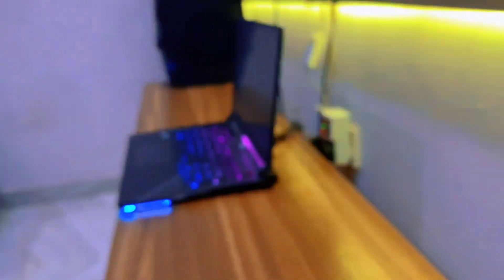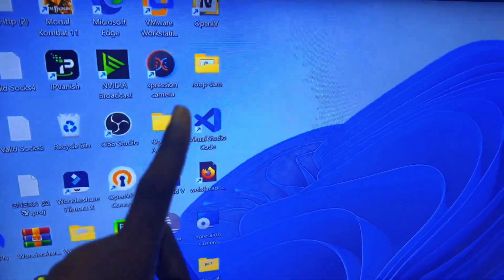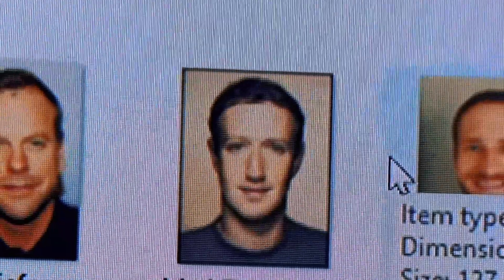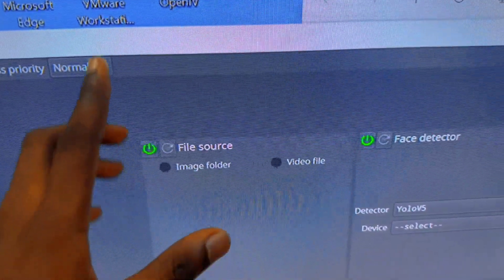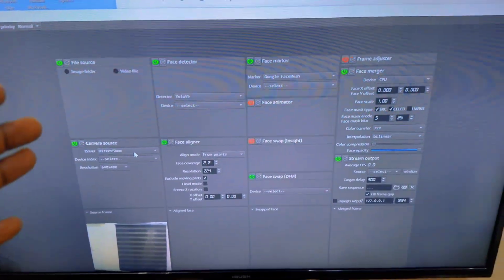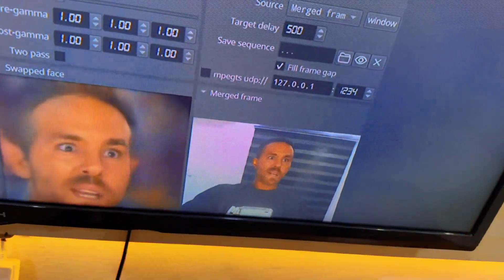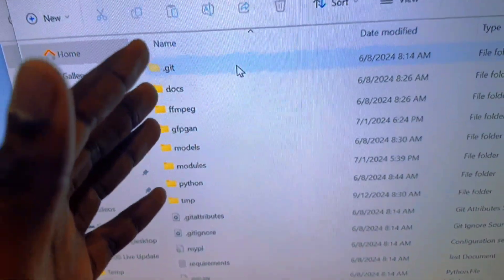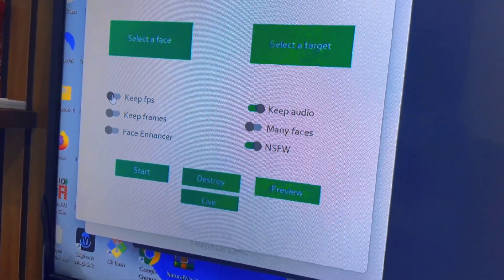Real-time AI Deepfake Tutorial - Fake Video Call Guide Using Roopcam Deepface Live and Deeplive Cam!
The Best Fake Video Call Tutorial for Real-time Ai  Deepfake and Also How to Swap face on camera using Roopcam Deepface live and Deeplive Cam latest versions

The Azus Gaming Laptop